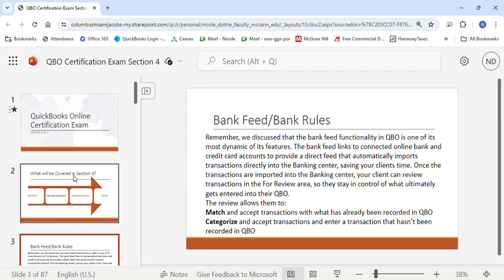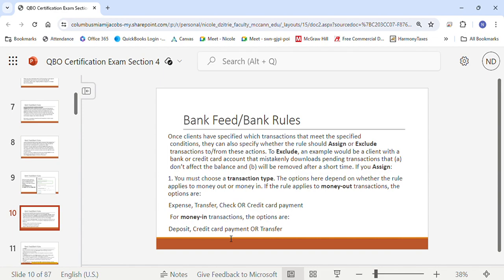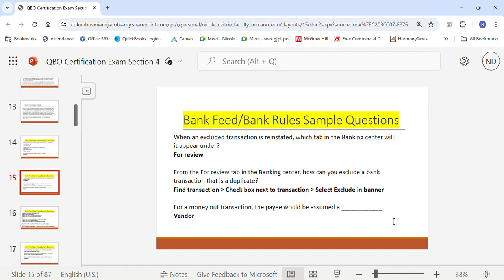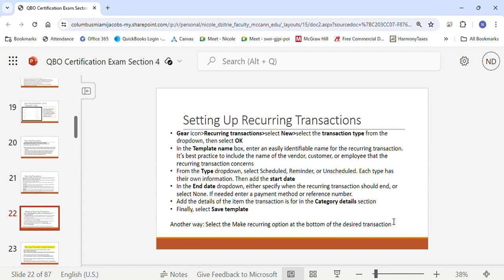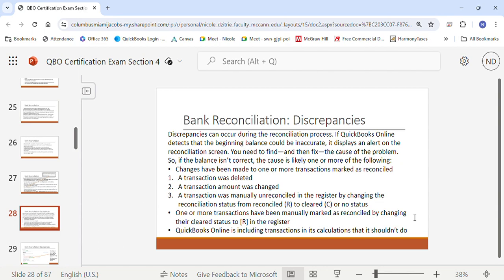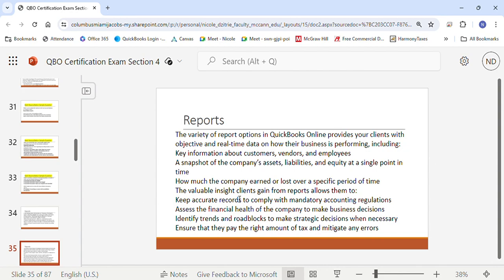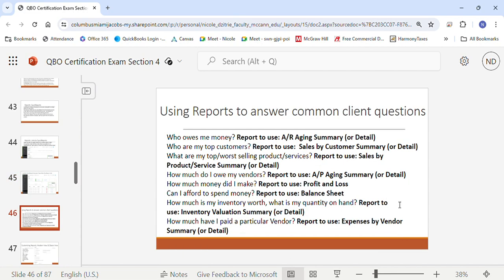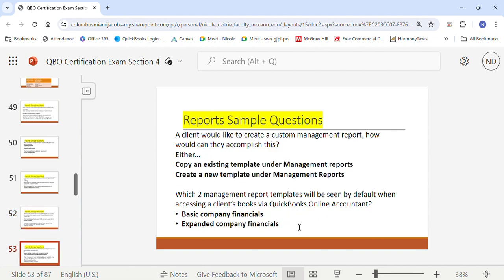2024 QuickBooks Online ProAdvisor Exam Section 4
This is section 4 of 5... Only one more :)